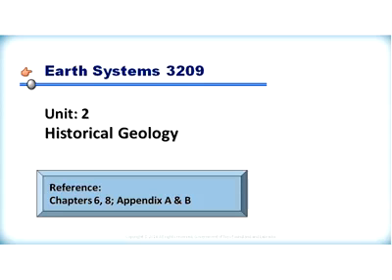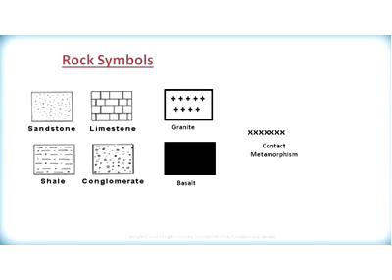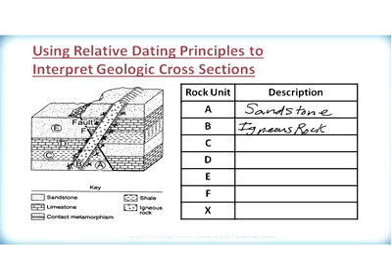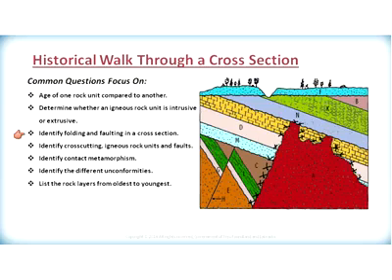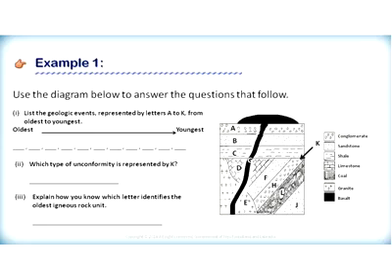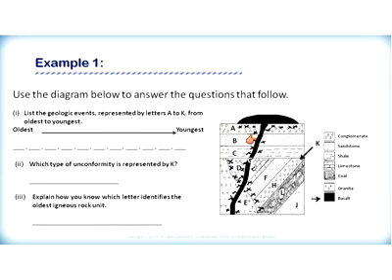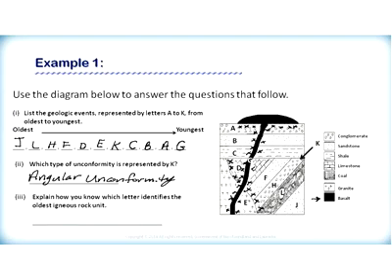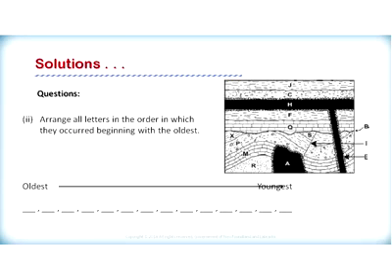أمثلة لحساب العمر النسبي للصخور Relative age of Rocks Examples لقطاعات جيولوجية بالاعتماد علي مبادئ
&أمثلة لحساب العمر النسبي للصخور# Relative age of Rocks Examples
لقطاعات جيولوجية بالاعتماد علي المبادئ الجيولوجية التي تمكننا من تقدير العمر النسبي للأحداث الجيولوجية :
المبادئ هي : تعاقب الطبقات  _ القاطع والمقطوع  _ المكتنفات  أو الإحتواء  _ التتابع الأحفوري  _ المضاهاة  _ عدم التوافق .
## & Using relative dating principles to interpret geologic cross sections ##&